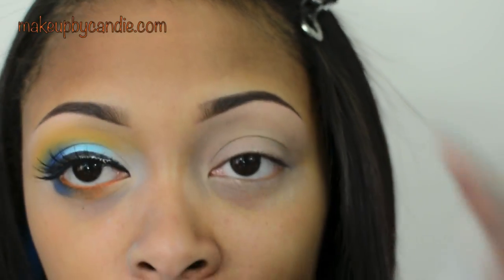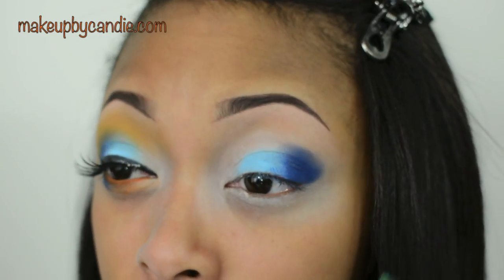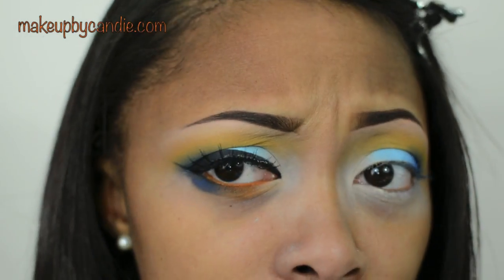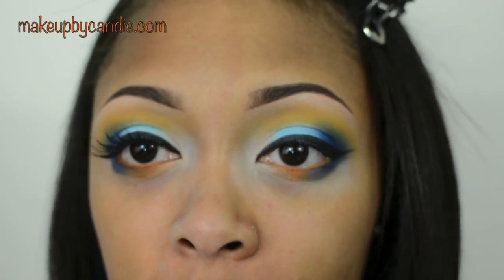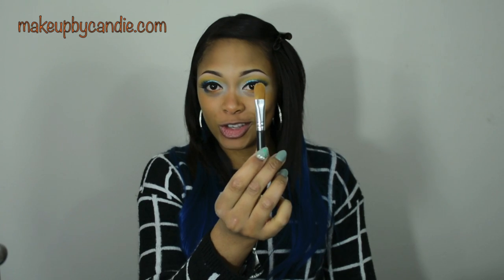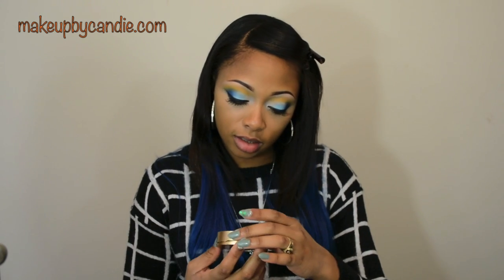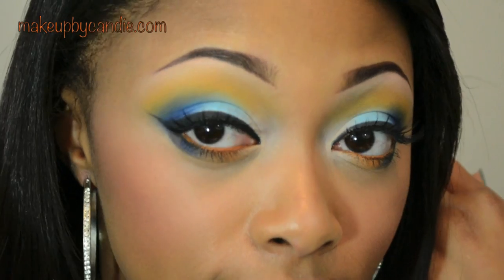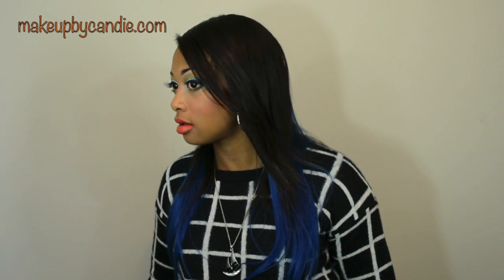Tropical Oasis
kandiekanee